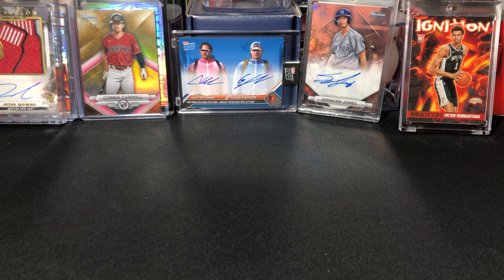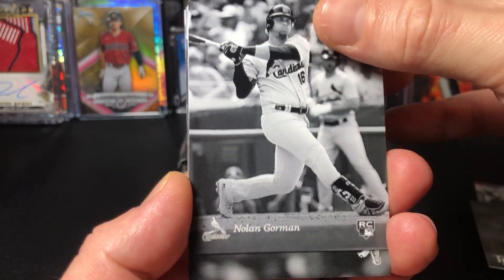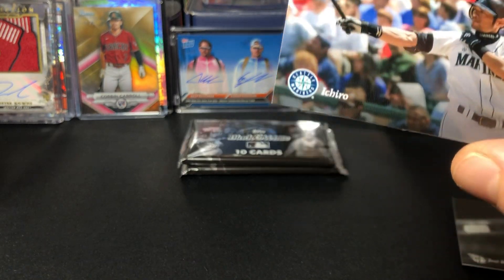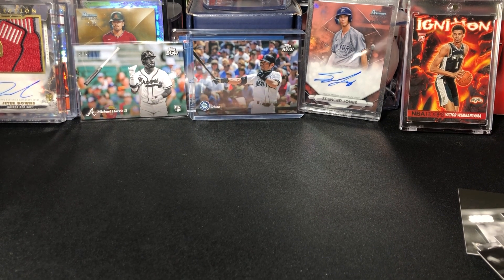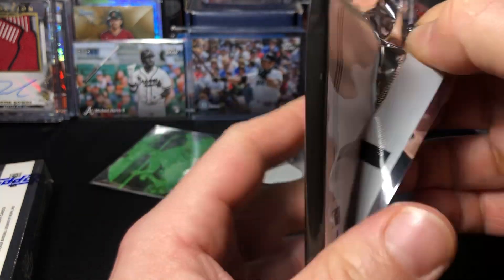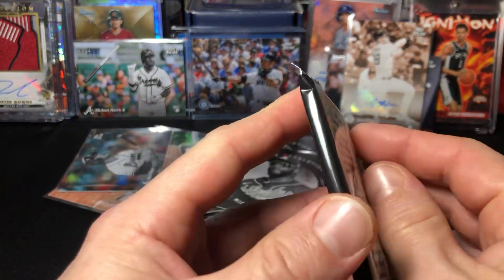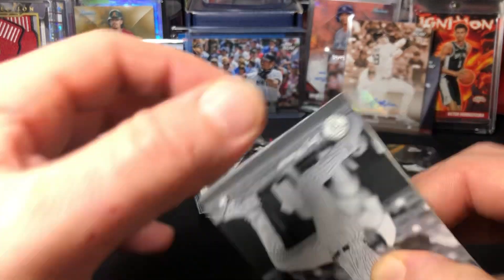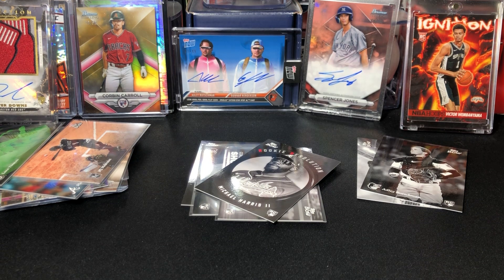Topps B&W hobby boxes. What a pull!!! Ichiro baby!!!